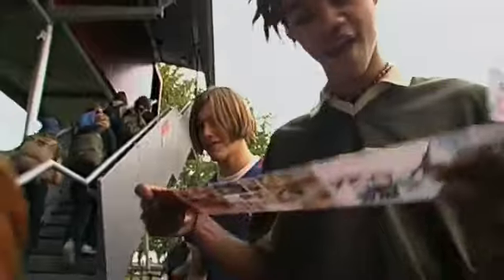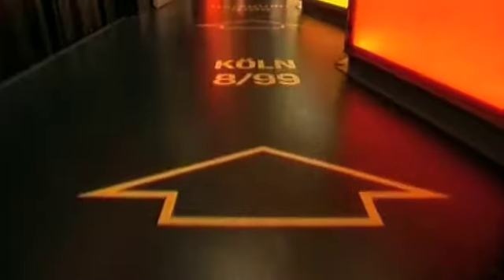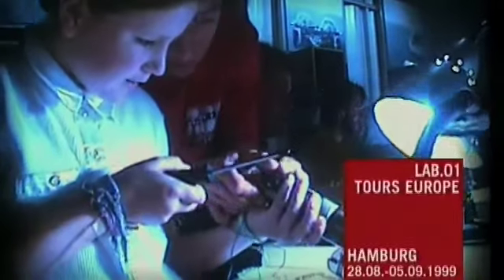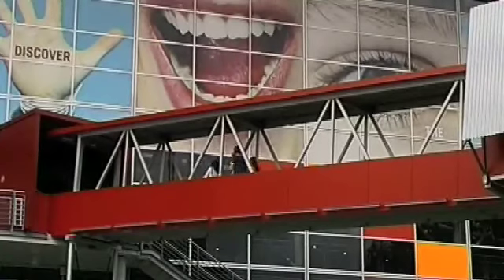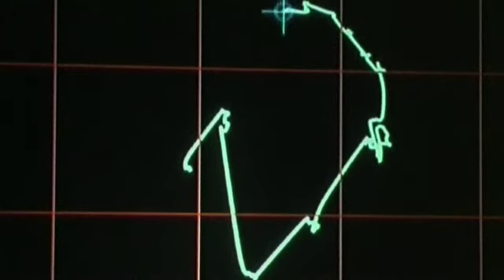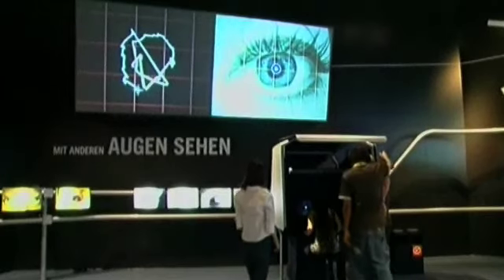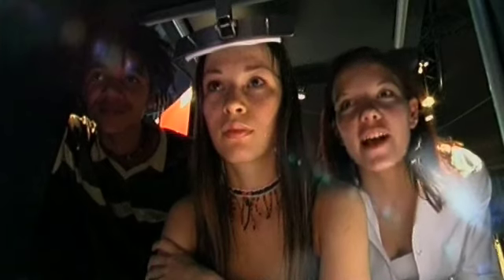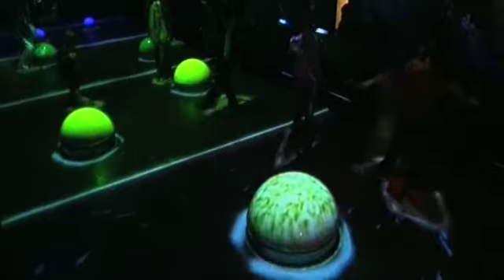LAB.01 - An Interactive Exhibition for Adolescents - on Tour and at EXPO 2000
LAB.01
An Interactive Exhibition for Adolescents - on Tour and at EXPO 2000

DaimlerChrysler made its contribution to EXPO 2000 in Hanover with the interactive, future-oriented laboratory “LAB.01”, which strove to arouse the interest of young audiences in new experiences and future technologies. “LAB.01” was designed as a mobile exhibition project, merging future technologies with pop culture. Current technological topics that were relevant to the future could be experienced hands-on, in ways that related directly to the world of adolescents. The credibility of themes and topics was supported by deliberately avoiding any kind of brand-related product show or exhibition.

After traveling through six European cities within one year, the “LAB.01” tour building docked onto an EXPO hall as a visible landmark. During the tour, a wide array of themes were featured. At EXPO 2000, “LAB.01” focused on the aspect of “interfaces”. Human beings took center stage as the basis for the development of future technology. ln the body-oriented exhibits, the visitors had the opportunity to try out trend-setting interfaces between man and machines.